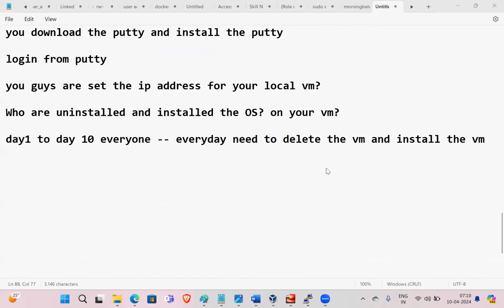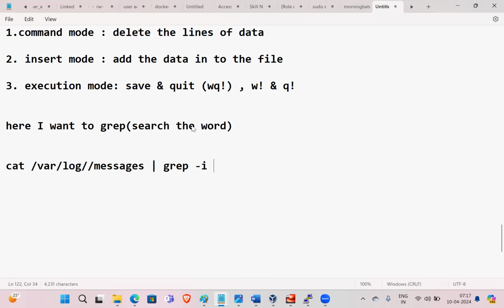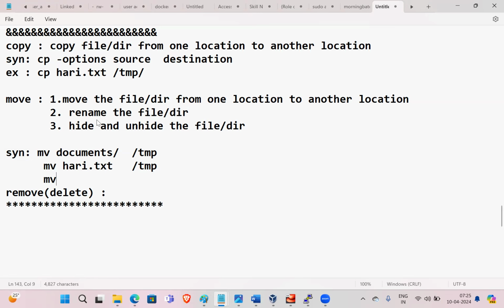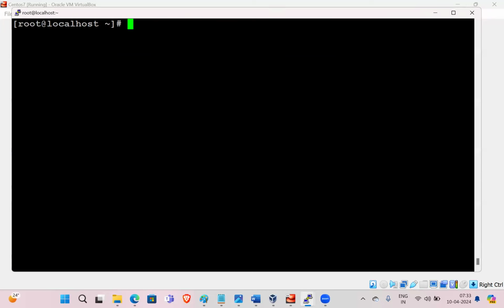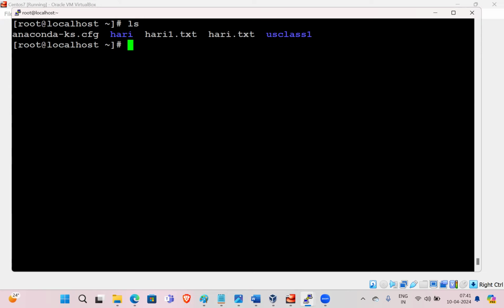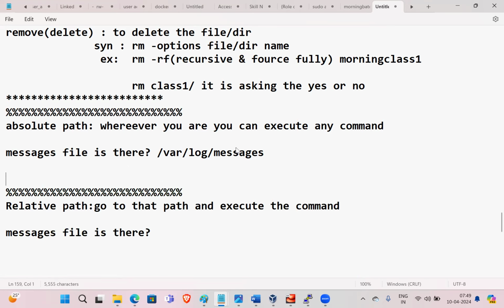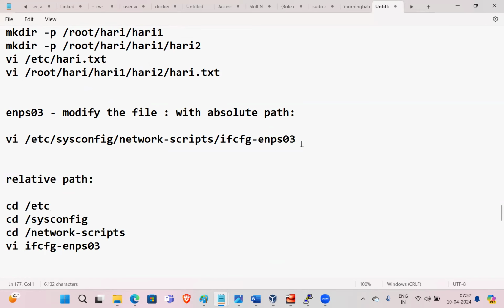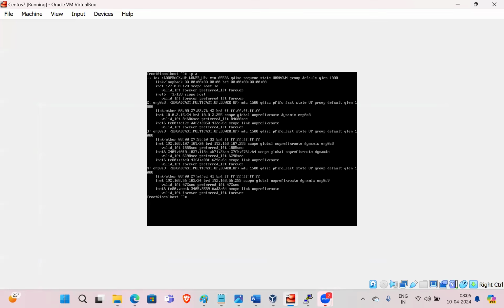Only 1% of Linux users truly master grep, awk, and sed. Are you one of them?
Linux text processing commands are among the most frequently used tools by:

DevOps Engineers
Linux Administrators
Cloud Engineers
Site Reliability Engineers (SRE)
System Administrators
Automation Engineers

These commands are essential for troubleshooting servers, analyzing logs, automating tasks, monitoring applications, and working in production environments.

If you're preparing for Linux, DevOps, AWS, Docker, Kubernetes, Terraform, Jenkins, or Cloud interviews, this video will add tremendous value to your skill set.

💬 Comment your favorite Linux command

Keep learning, keep building, and become industry-ready with practical DevOps skills!

00:00 Introduction
01:20 Why Text Processing is Important
03:10 grep Command
08:45 cut Command
13:30 sort Command
17:20 uniq Command
21:00 tr Command
25:15 head Command
28:10 tail Command
31:20 wc Command
34:10 tee Command
37:30 paste Command
40:40 sed Command
47:30 awk Command